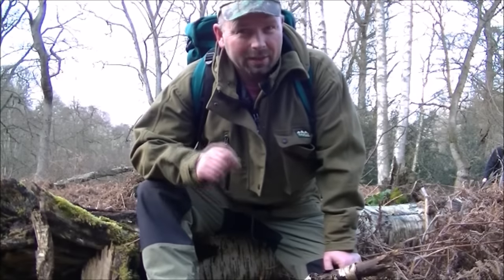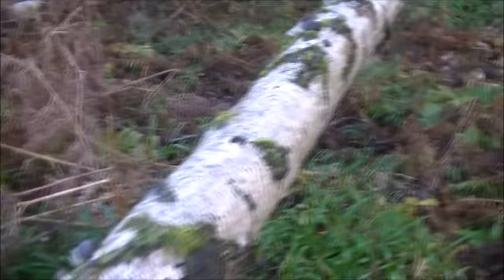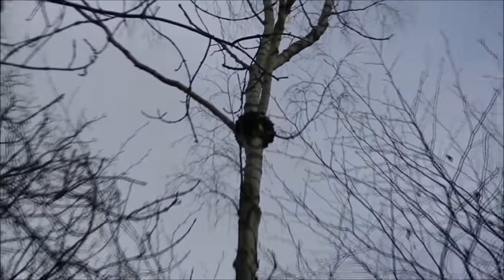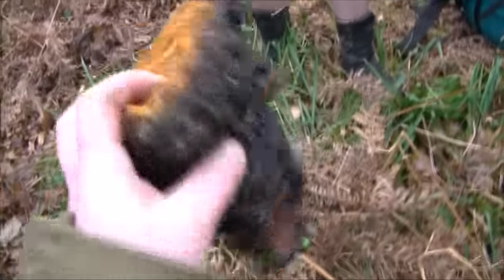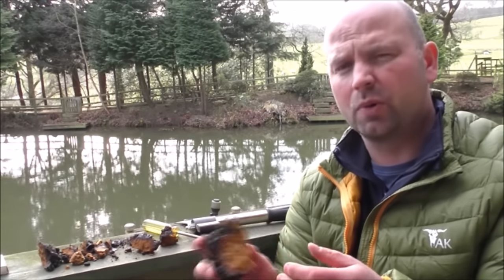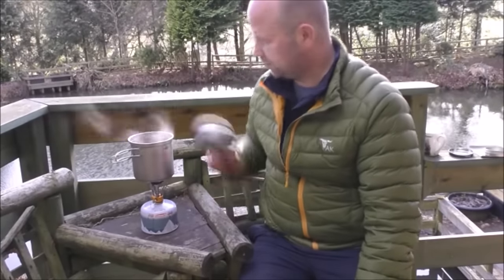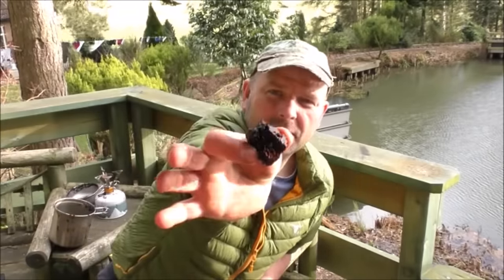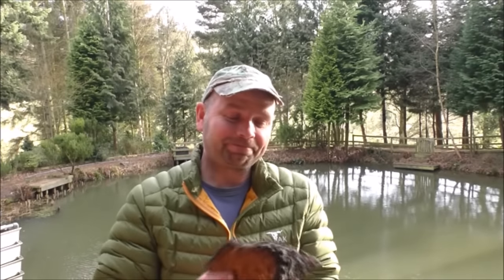Hunting Chaga Mushroom and Making Chaga Tea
Click 'show more' for full description, time stamps, links to gear etc.
TIME STAMPS:
00:00 Intro
00:25 Chaga ID
01:00 Hunting Chaga in Northumberland
01:40 Roe Deer (female)
02:07 A nation of hoof fungus / tinder polypore
02:51 It's a hard life
04:38 An old survival shelter
05:02 Long tailed tit nest?
05:40 The holy grail
07:24 Making Chaga tea
14:12 Outro
15:30 There's something evil in the woods.

PREPARED CHAGA (for tea)

GEAR LINKS:
Collins fungi guide
Ridgeline smock
Harkila pro hunter boots
Harkila dayhiker socks
North Face fleece
Tak lightweight down jacket

Pondguru